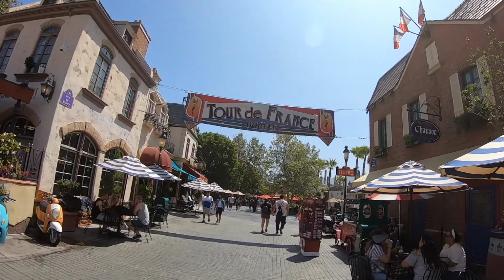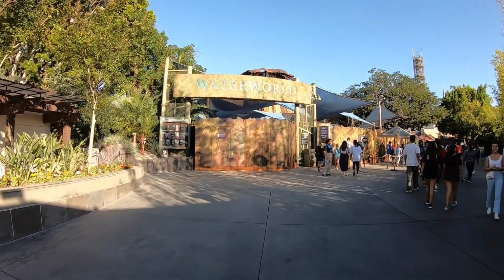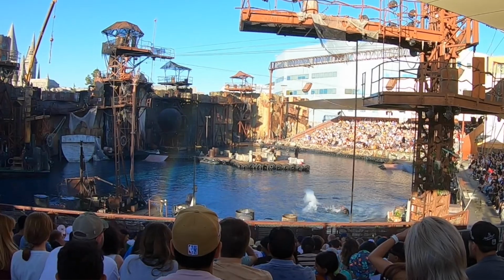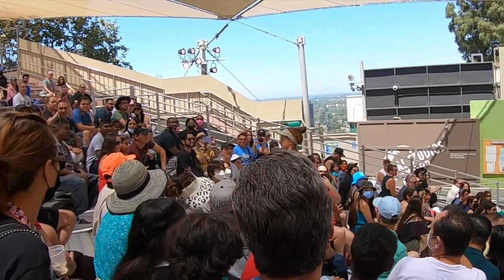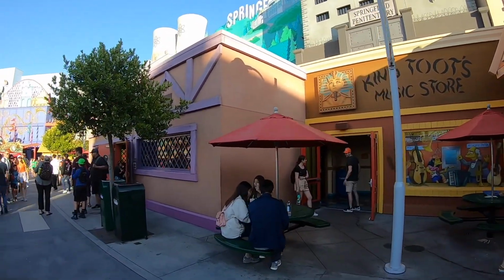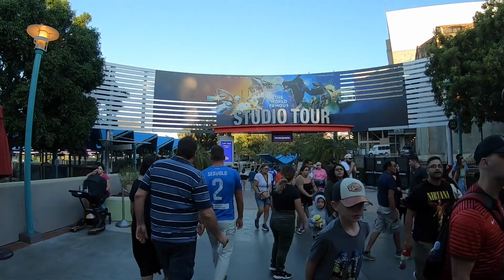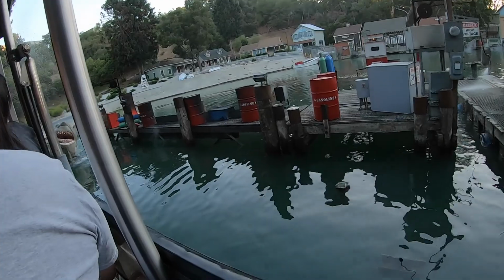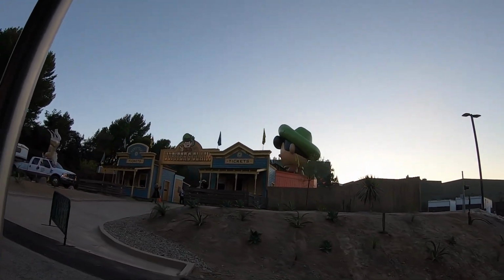Five Fires Style Visit to Universal Studios Hollywood part 2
Hello everyone,

In this episode of the podcast we conclude our series of visiting Universal Studios Hollywood with our Five Fires Style.  Thank you for the journey and when you get a chance don't forget to visit Universal Studios Hollywood.